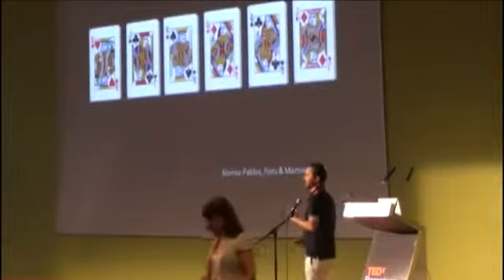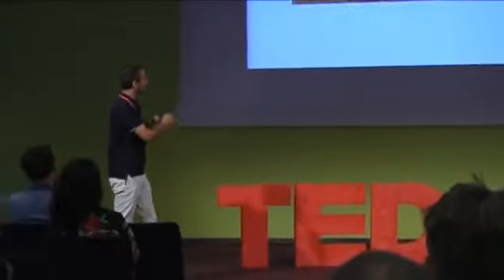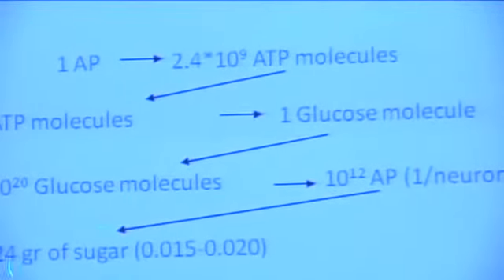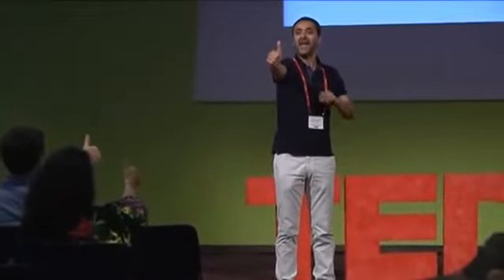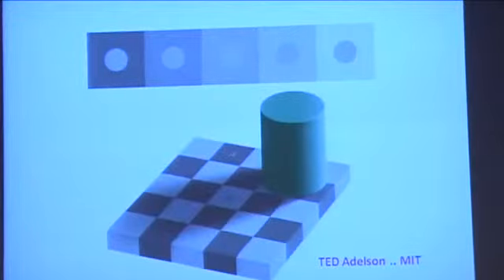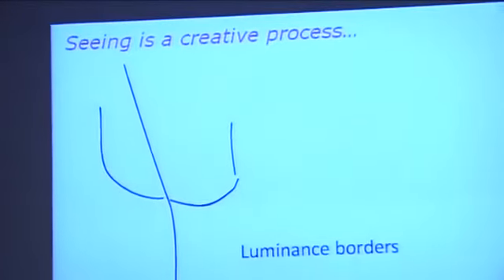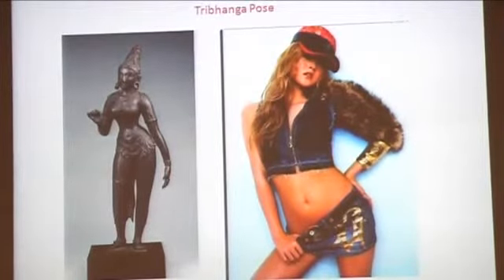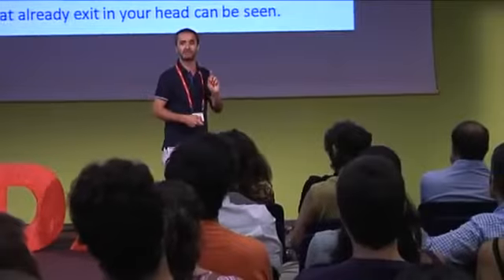How Perceptions Create Reality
Luis M. Martinez heads the Laboratory of Visual Neuroscience at the Institute of Neuroscience in Alicante, which is part of the Spanish National Research Council. His long-term scientific goals are to understand how the brain constructs the visual perception of the world, why in doing so different brains use such different strategies and what is the biological meaning of art that justifies its appearance at all times, places and cultures.

We experience the world as a seamless whole, continuous both in space and time. But we do not perceive it that way. Visual continuity is a brain construct that allow us to interact with our surroundings in an efficient manner. We are beginning to understand the strategies the brain uses to generate this illusion and this knowledge is shaping the way we think, not only about visual perception, but also about other very relevant issues such as the meaning of art and even our sense of self.

We should bear in mind that vision has nothing to do with images, but with processing information. We actually have a problem because we want to understand reality, but we never have access to it. The brain constructs reality in a creative process in which the whole is always more than the sum of its parts. Also, it is very "expensive" from a metabolic point of view.

Theoretically, we would need 129,6 kg of sugar/day to feed our 1012 neurons! That is how expensive the neuro tissue actually is, but obviously we do not need so much sugar per day. Our brain is extremely well designed to work in a very economical fashion to safe energy and time. How can it do that? Basically following three strategies: losing accuracy; enhancing adaptation (caring only about things that change); and analyzing situations relatively, not in absolute terms.

Reality is not something we perceive. Reality exists in our head and it is like a movie, like a stream of concepts. The role of perception is to position ourselves at a particular moment and place in the movie. Only those things that already exist in our head can be seen.

Further discussion and explanations can be found in the new book "Provocative Cosmology - Unification" by P.Boyer; details available at the website.